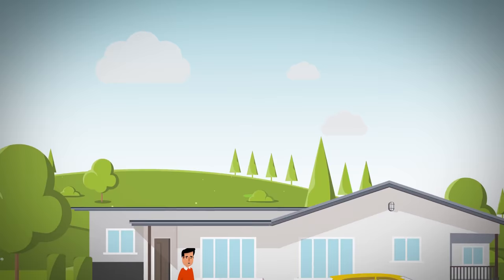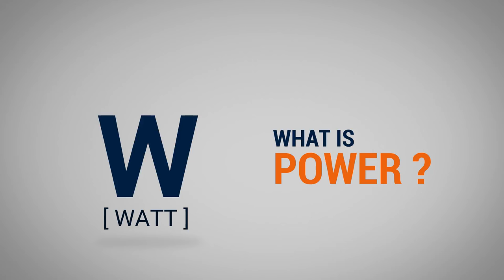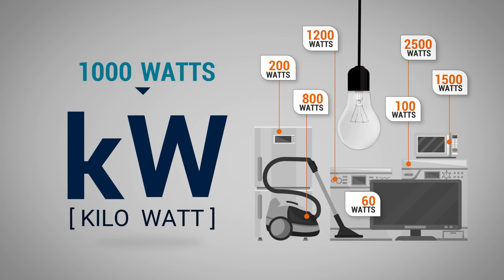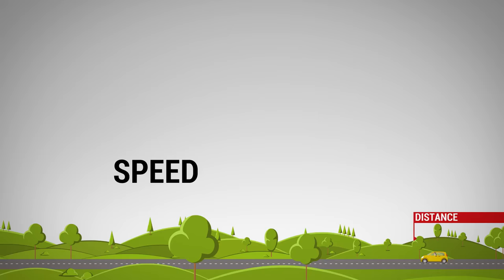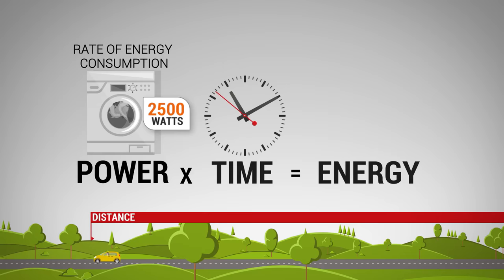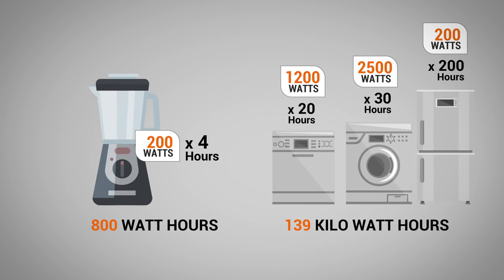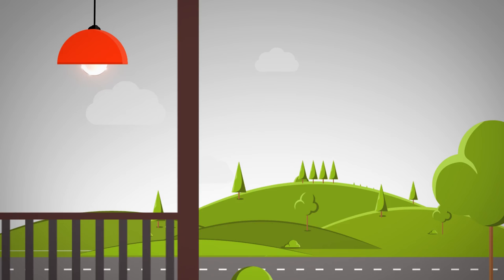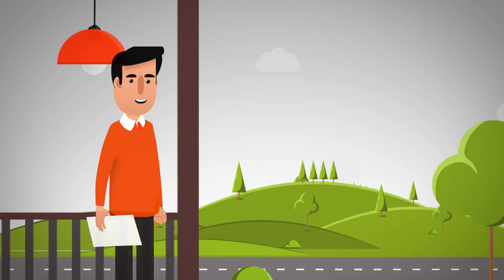What is a kilowatt hour? Understanding home energy use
Utilities bill for electricity in kilowatt hours (kWh), but what does that mean exactly? And what is the difference between a kilowatt and a kilowatt hour? Knowing the difference helps you understand the impact of your home energy use on your electric bill. You can also compare your use to the energy generated with your Enphase system to appreciate the energy savings on your utility bill.

Like learning.